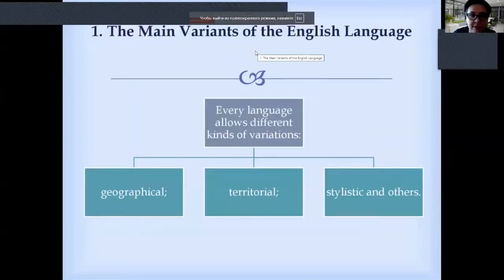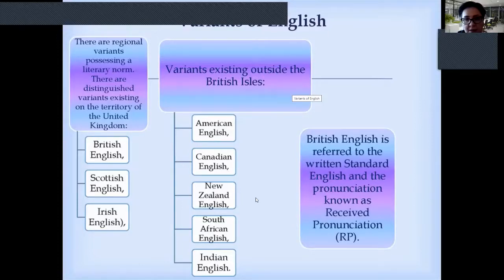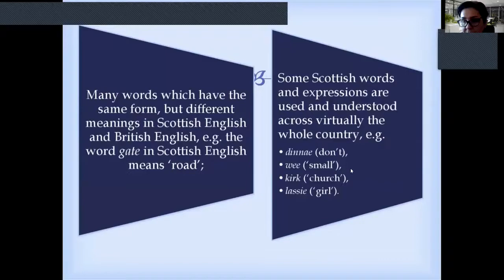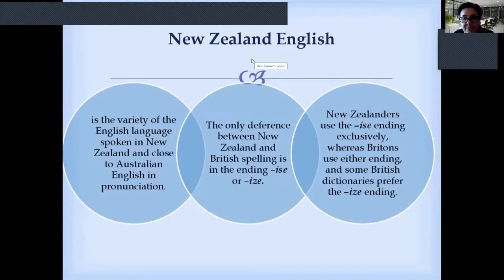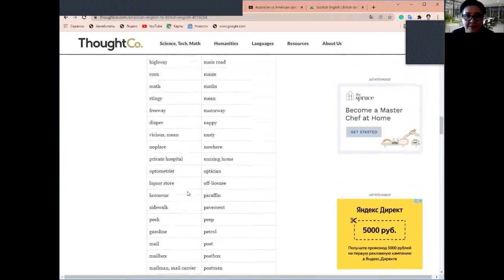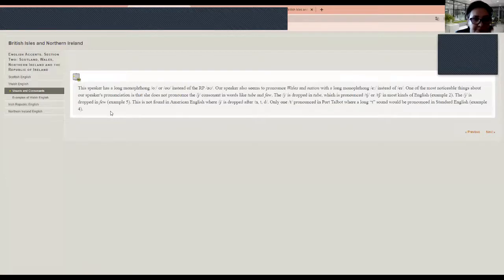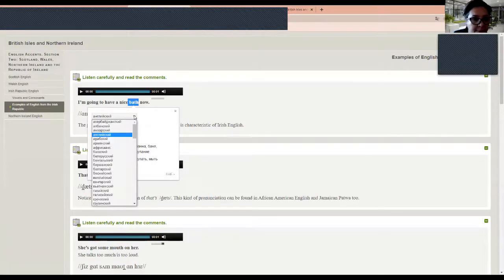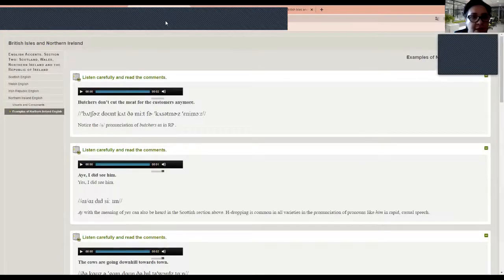Video lecture 18